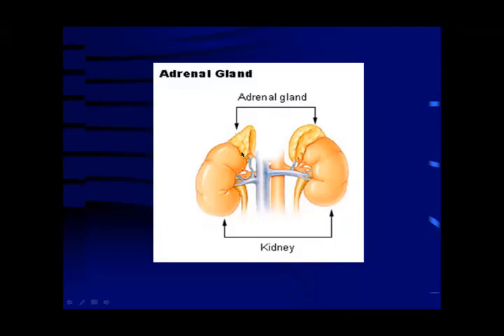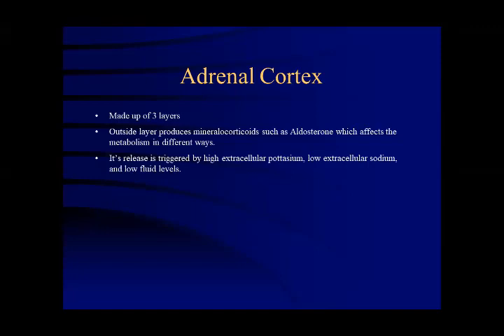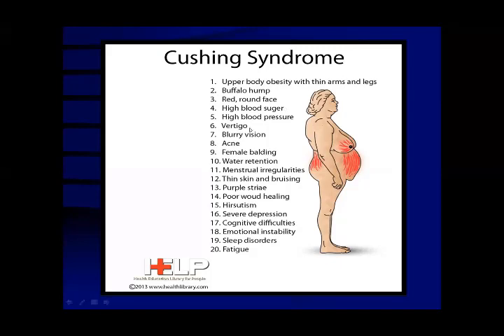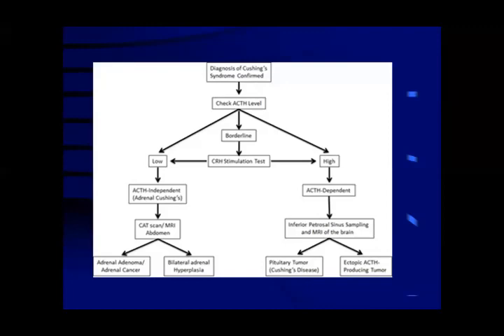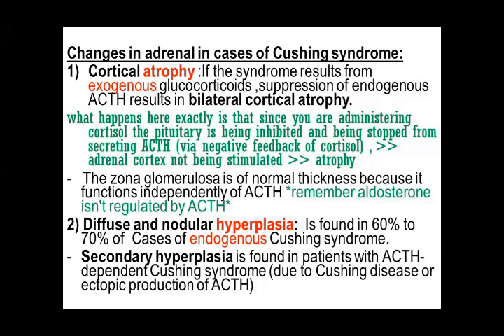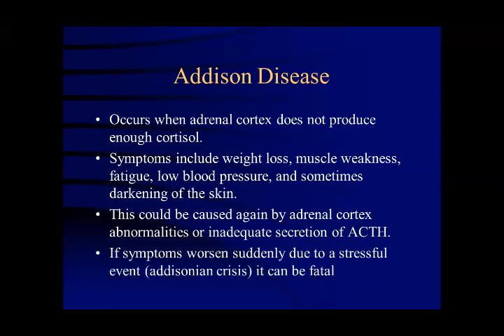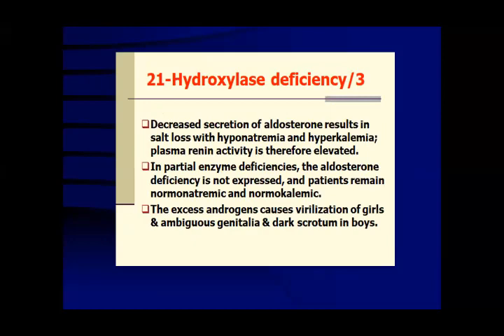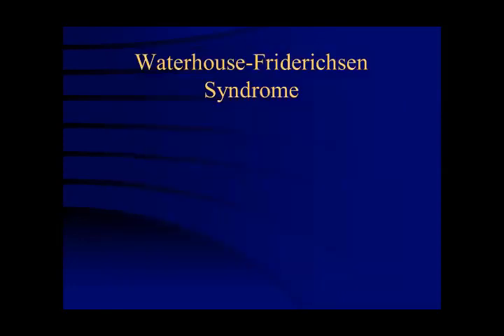5 20 2020 Endocrine